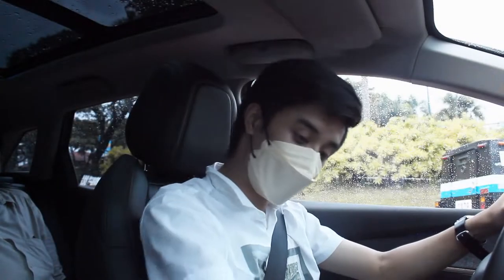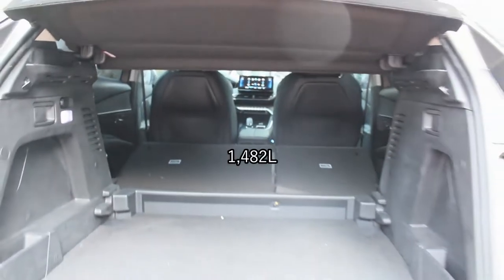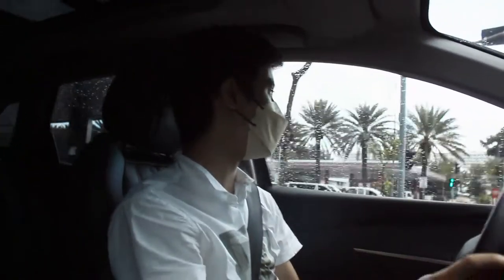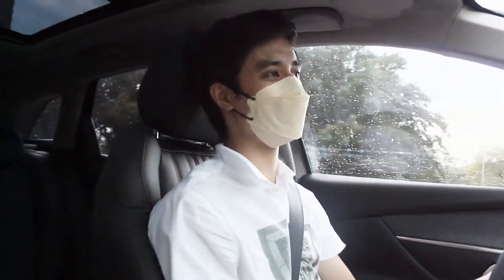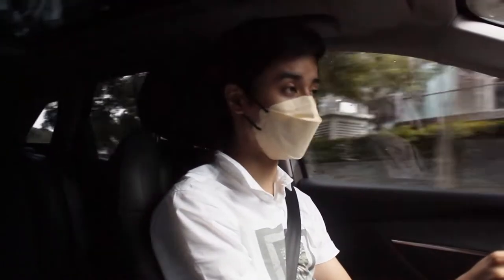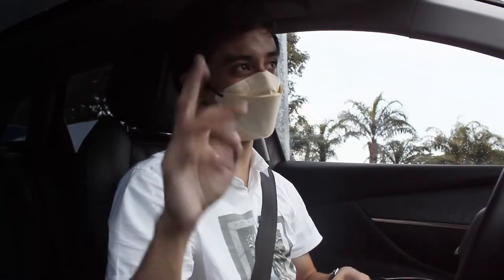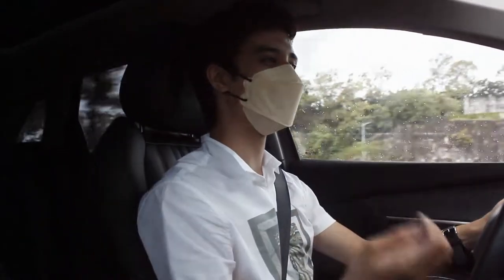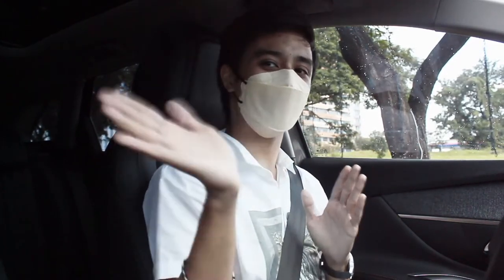2022 Peugeot 3008 Allure (Facelift) - The Best Peugeot SUV? | CAR REVIEW #145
The Peugeot 3008 is a compact crossover SUV manufactured and marketed by Peugeot. It was first presented to the public in Dubrovnik, Croatia in 2008, and then again in 2010 at the Mondial de l'Automobile in Paris, by the French manufacturer Peugeot. It was launched in April 2009 as the successor to the Peugeot 4007 and Peugeot 4008, and it fills a gap in Peugeot's model lineup between the Peugeot 308, with which it shares its platform, and the Peugeot 5008, its larger counterpart. The second-generation model was unveiled in May 2016, with the vehicle being available as of January 2017.
As of its first generation, the Peugeot 3008 was developed with the Peugeot 5008. As of February 2019, the 3008 was developed together with the Citroën C5 Aircross, DS 7 Crossback and the Opel Grandland, sharing the PSA EMP2 platform.
A facelift was unveiled on 1 September 2020 for the 2021 model year. Featuring new front end styling, resembling that of the New 208 and New 508, increased technology, refreshed interior with an enlarged touchscreen and revised rear lighting.
Price: ₱2,210,000
Mary "Tin" Avanzado (Sales Ambassador) - 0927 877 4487

Roger "Rojz" Ramirez (Branch Head) - 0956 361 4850 / 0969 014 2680

Peugeot Alabang Temporary Showroom: Alabang Town Center Commerce Avenue, corner Madrigal Ave, Ayala Alabang, Muntinlupa, 1780 Metro Manila
Equipment used in the video:
Editing Software: VideoPad Editor by NCH Suite
Filmed With: Canon EOS 600D (Handheld)
Microphone: Boya BY- MM1 Universal Cardioid Microphone & Vivo Y11
Headphones: Red Dragon Ares Gaming Headset
Mouse: Red Dragon Centrophorus Gaming Mouse
Keyboard: Red Dragon Kumara Wired Mechanical Gaming Keyboard
Laptop: HP Laptop 15-bs1xx